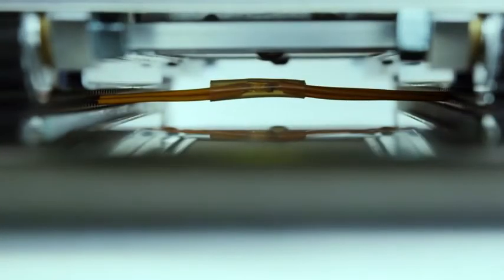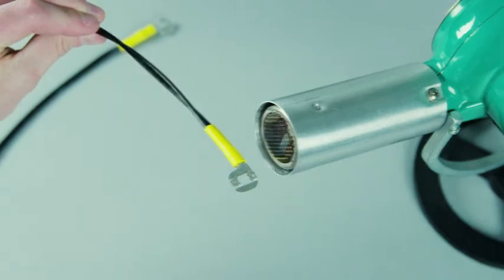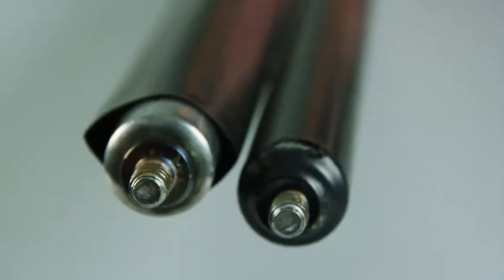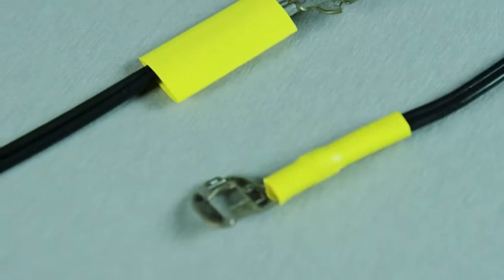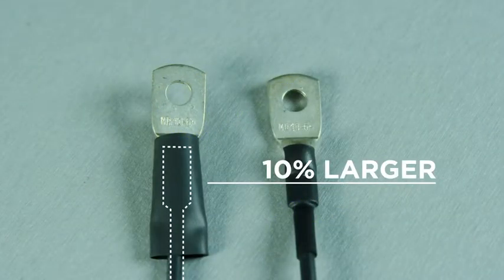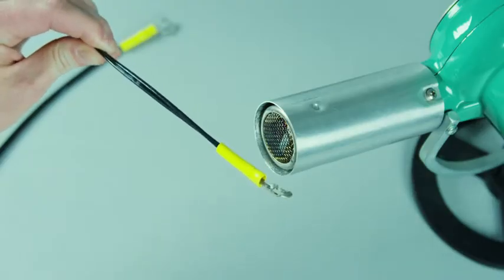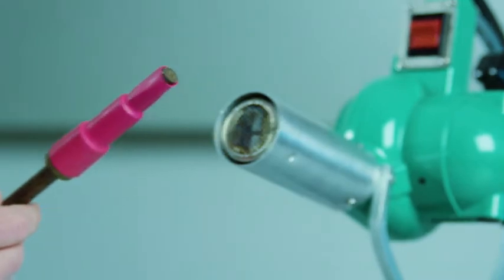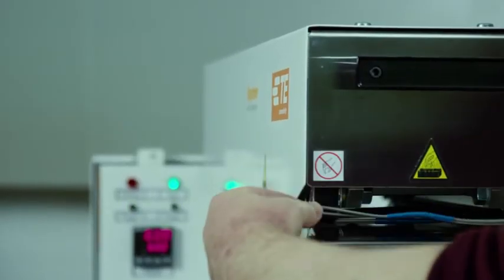Heat Shrink Application Tooling Overview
Heat Shrink tubing can be installed using many processing machines, in this video we will take showcase all the capabilities supporting installation of your heat shrink products. From semi-automatic unit designed to seal products for wire bundles, splice terminals and ring terminals; to belt heaters providing continuous controlled process, TE has the right solution to meet your needs. The heat shrink tooling provide fast, consistent processing speeds.